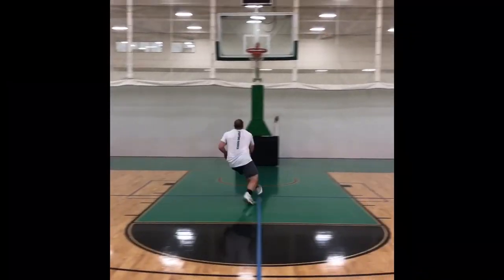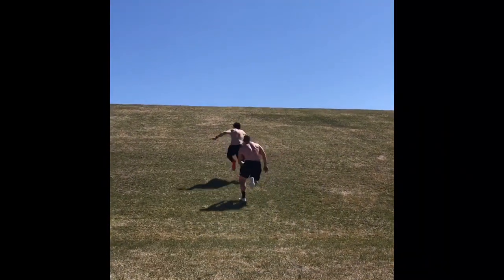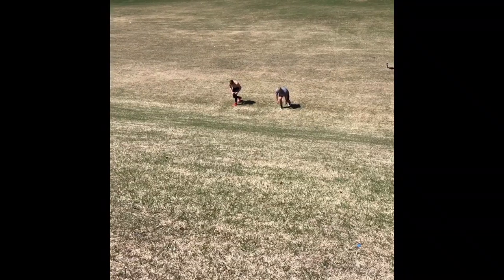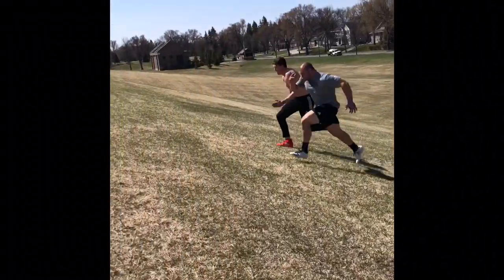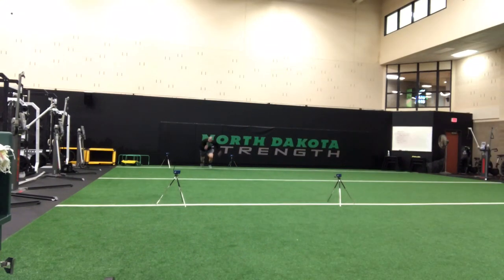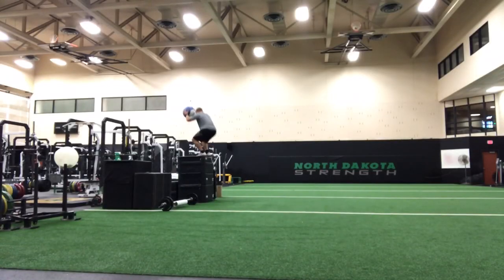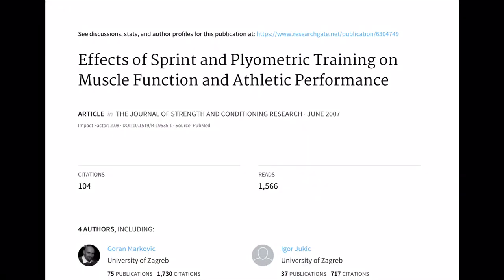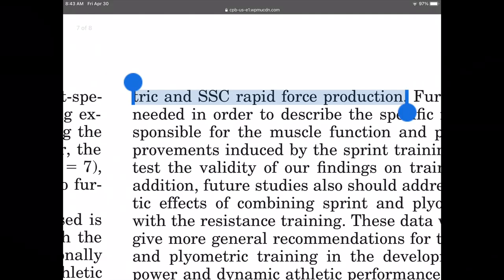The Most Effective Plyometric Exercise You Can Do